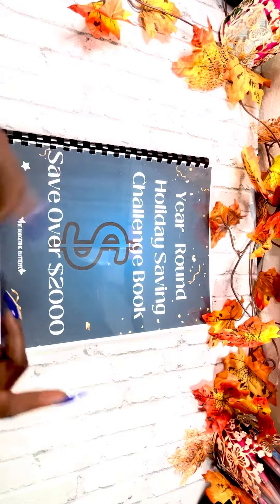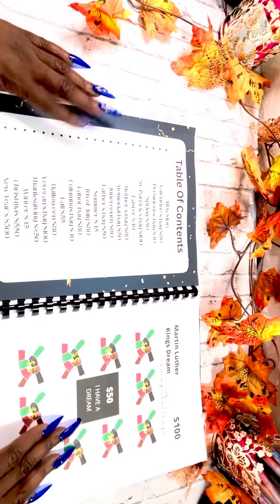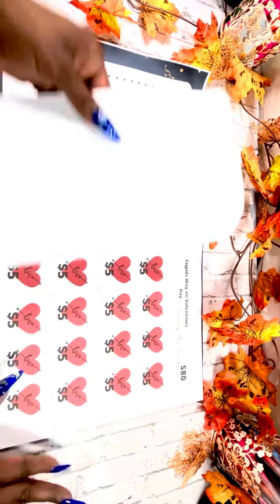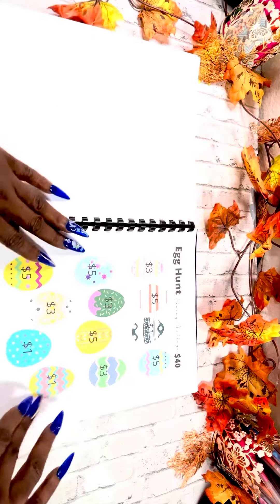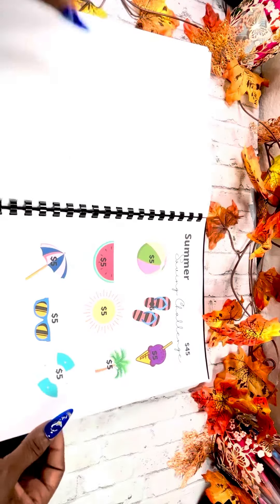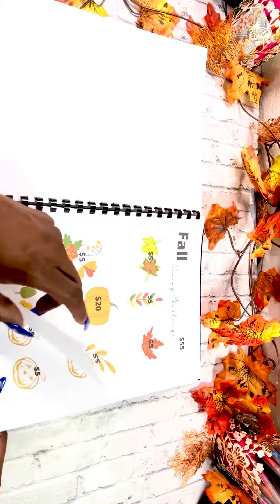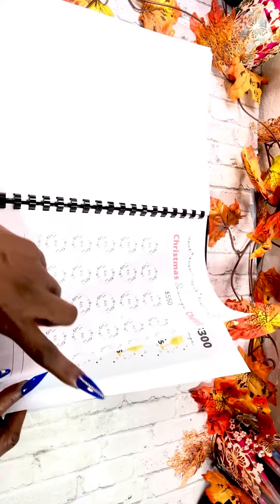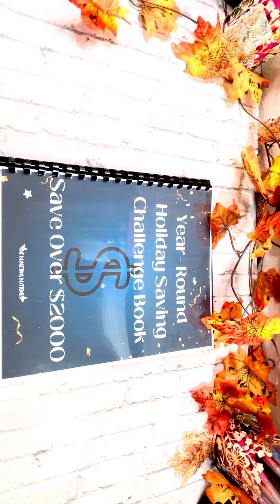FLIPTHROUGH HOLIDAY SAVING CHALLENGE BOOK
Make sure to come back over when you're done And let me know which one is your fave !!

 check out the link below for freebies and more !! added weekly

CASH BACK GAS / FOOD APP ⬇️
This free app gets you cash back on gas!

RECEIPT SCAN APP ⬇️
Come save money on Fetch with me! Sign up w/ code 8673PG & get 500 pts See you there!